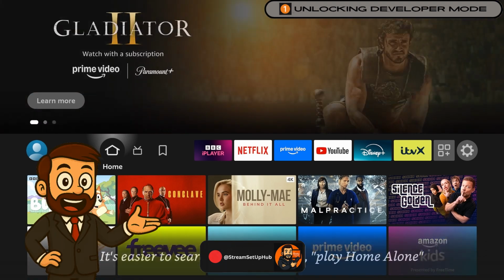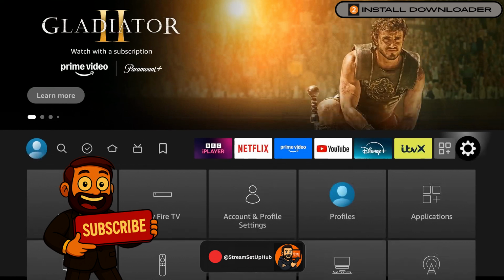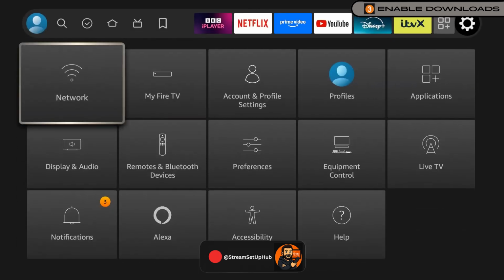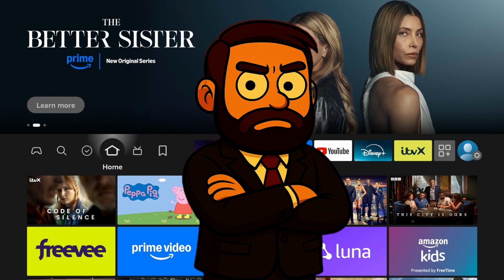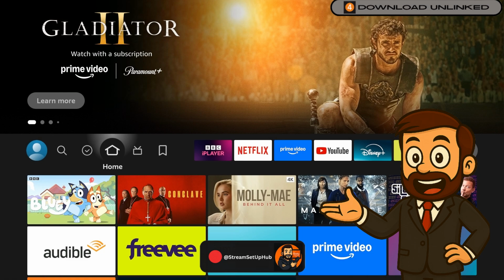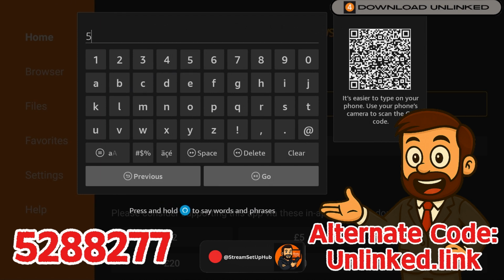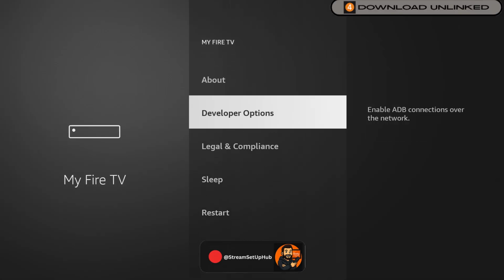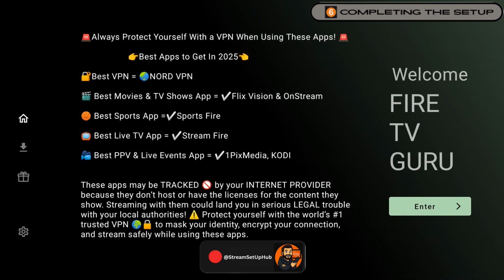This Secret App Has EVERY Anime - No Subscription, No BS [Firestick 2025]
Watch live TV and sports for FREE on your Firestick in 2025! 📺 This step-by-step guide shows you how to set up free Anime using our exclusive code. Grab the code and a secure VPN deal below. 🔔

Links and Codes:
UNLIN Code: 5288277
Library code: FIRETVGURU
📺 More Free Streaming: Check my channel for Live TV, Tv Shows and movie setups!

Stay Safe: Always ensure to use a VPN like IPVanish to protect your privacy while streaming. Pin the VPN link in the comments for easy access! Let’s own your Firestick! 🎯

What’s Downloader?
It’s one of the most essential free tools for Firestick users - allowing you to easily install apps that Amazon’s app store doesn’t offer, all without jailbreaking or risking your device.

✅ Safe and simple to follow
✅ No tech background needed
✅ Fully reversible

This is part of an ongoing series - check out previous videos for app-specific guides, deeper walkthroughs, and streaming upgrades that take your setup even further.

Chapters:
0:34 Introduction
1:08 Developer Mode
1:45 Install Downloader
2:21 Enable Downloads
3:09 Download UnLink
4:28 Completing Setup